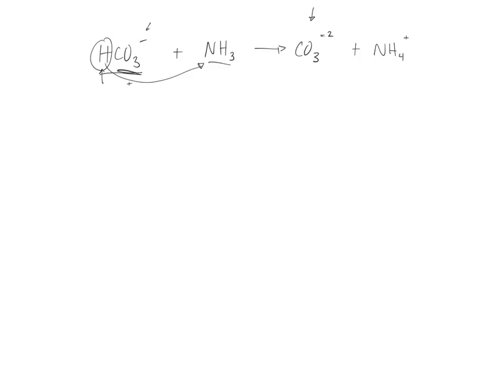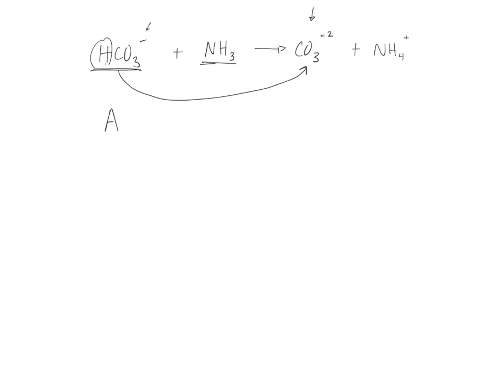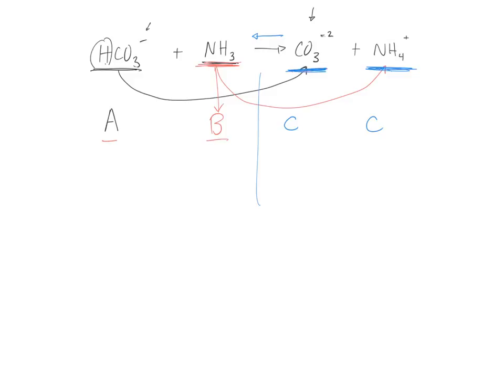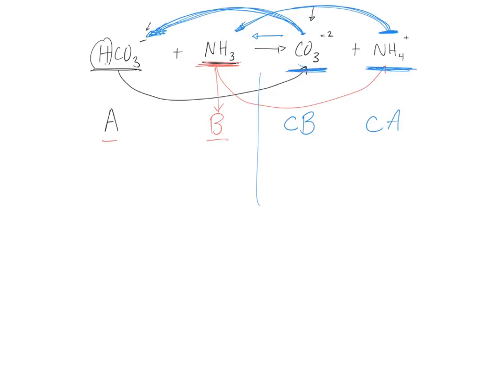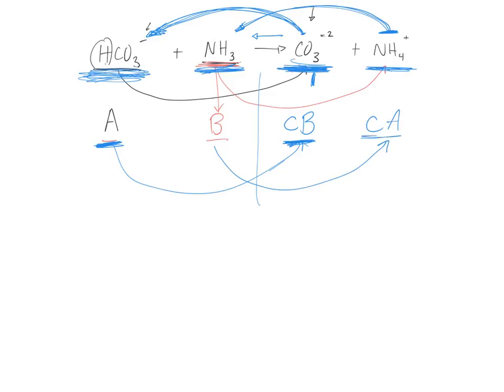16fl chm0085 conjugate acids bases